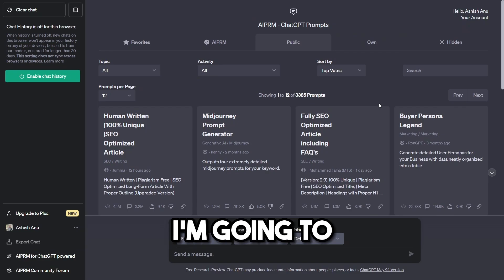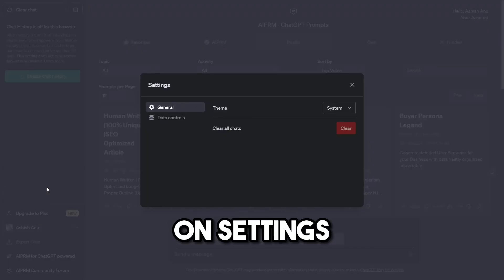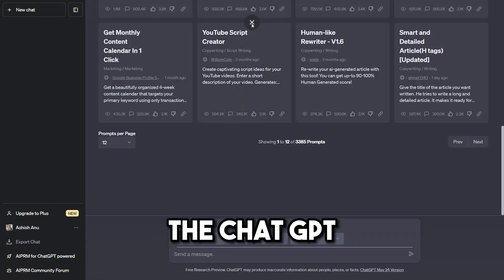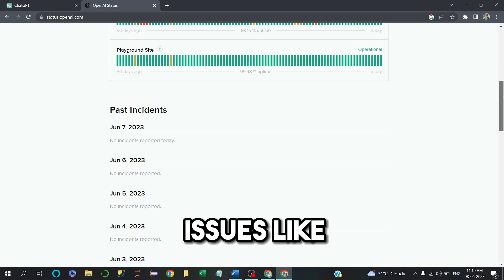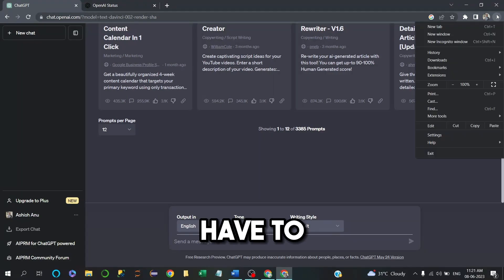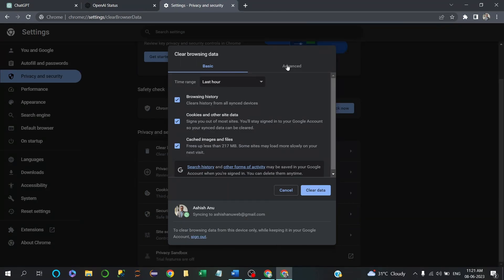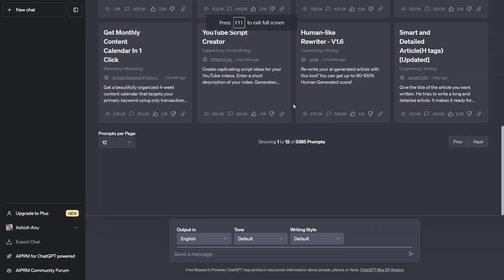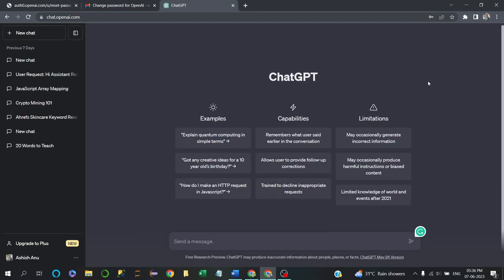How to Restore Chat GPT History | ChatGPT Conversation Not Found Recovery (Step-by-Step)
In this video, I will be showing you how to Restore Chat GPT History or Recover the lost chatGPT Conversation and Conversation not Found problems in a Step by Step process.

I hope this video helps you to solve this chat gpt history or conversation deleted problems.